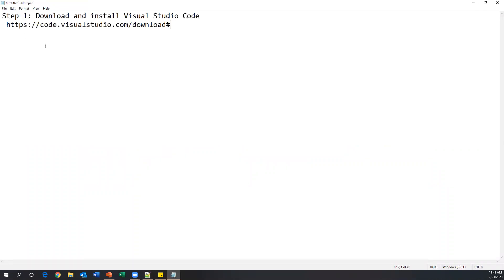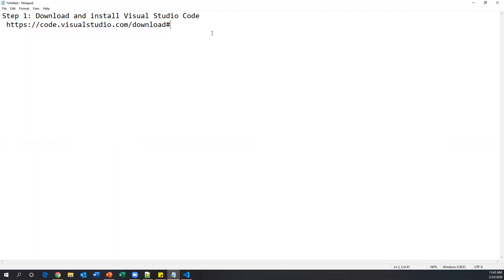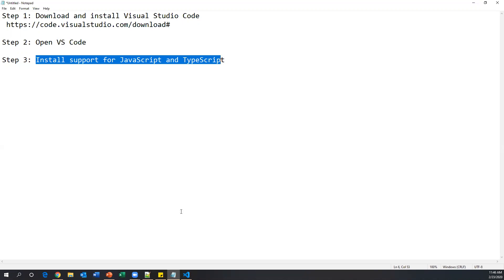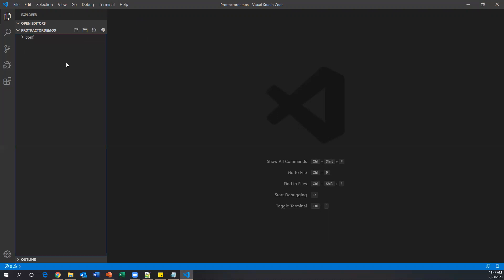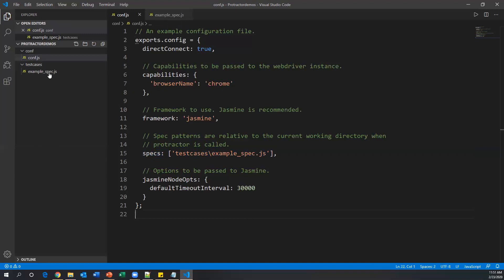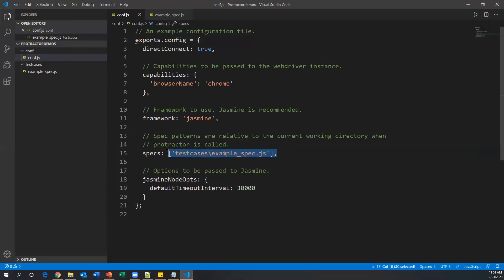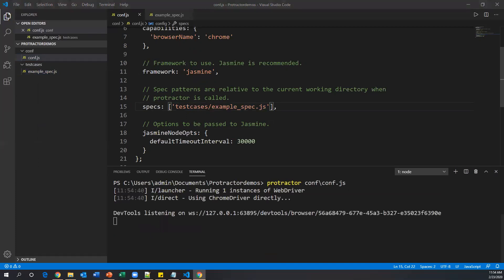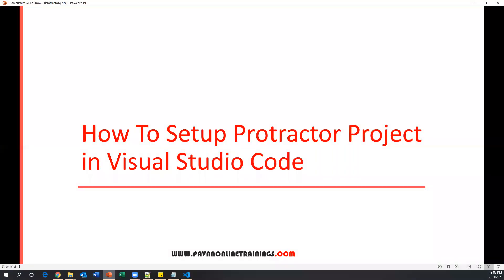Part-4: How To Setup Protractor Project in Visual Studio Code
Topic : How To Setup Protractor Project in Visual Studio Code

STEPS:
Step 1: Download and install Visual Studio Code

Step 2: Open VS Code

Step 3: Install support for JavaScript and TypeScript

Step 4: Create a new folder and open in VS Code explorer

Step 5: Inside ProtractorDemo folder create 2 folders
 conf
 testcases

Step 6 : Goto the folder

  C:\Users\admin\AppData\Roaming\npm\node_modules\protractor\example

Copy conf.js into conf folder in VSCode
Copy example_spec.js into testcases folder in VSCode

Step 7 : In conf.js update location of spec file

Step 8 : Run conf.js in protractor
 protractor conf.js